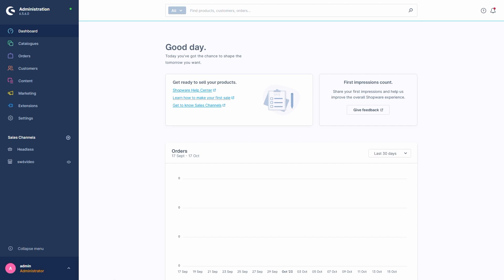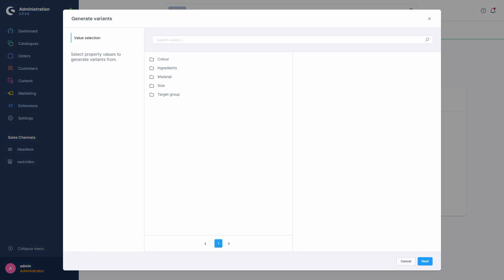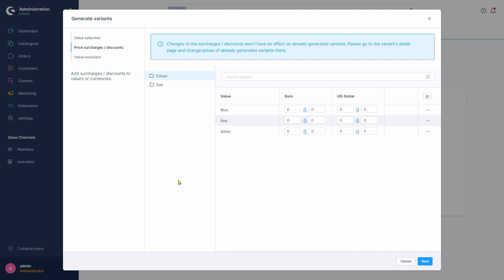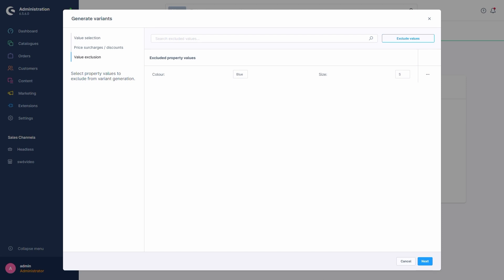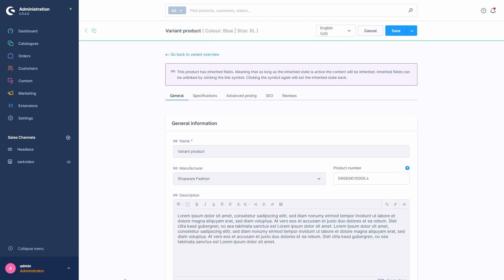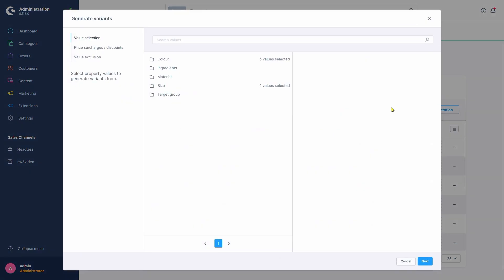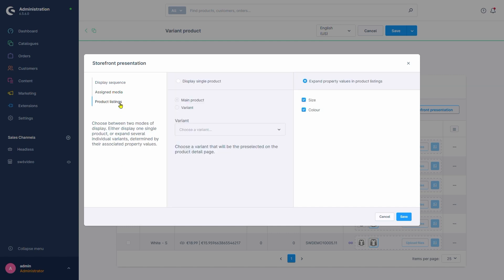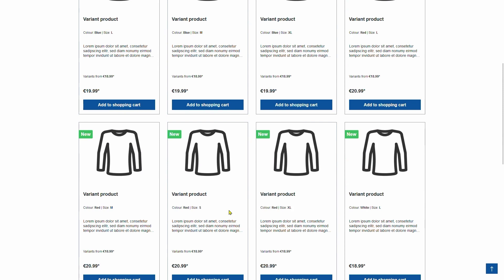Add variants to a product (Shopware 6 Tutorial EN)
The properties serve as the basis for creating the variants. It should be noted that these do not have to be the same properties as those assigned to the product for the filters.

You have chosen Shopware: Congratulations! We are happy to welcome you as part of the community. There is a lot to discover here and besides your own store, there are also a lot of Shopware sites that we would like to introduce to you!

On our website you will find all important information about our product, version comparisons and contact options. In addition to the partner listing, which allows you to easily find an agency that can support you with your requirements, you will also find an overview of the Shopware training program, as well as a blog with all the news, case studies and a lot of important information.

Shopware Docs - our knowledge database
Here you will find articles that will help you create articles, configure your store, etc.